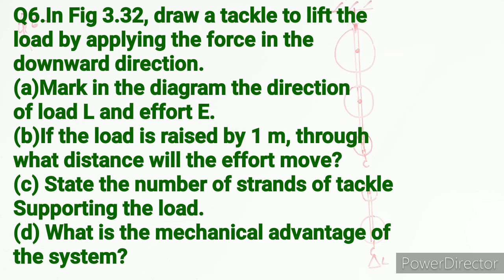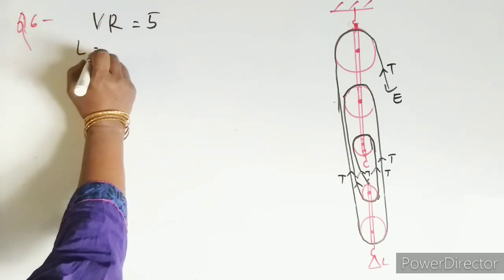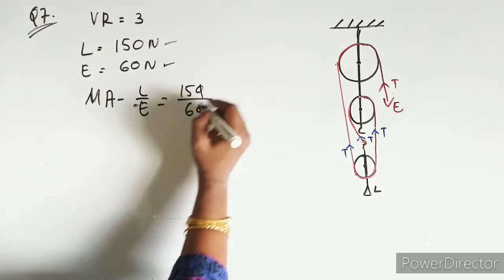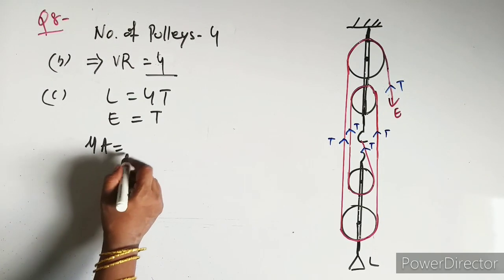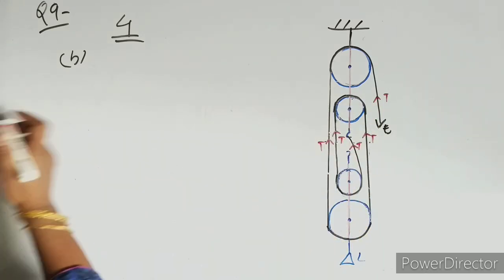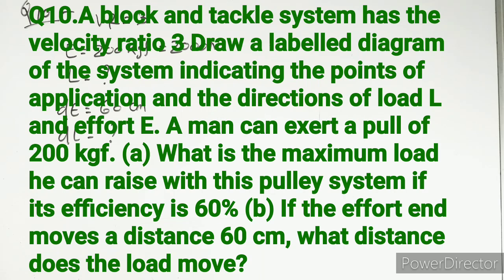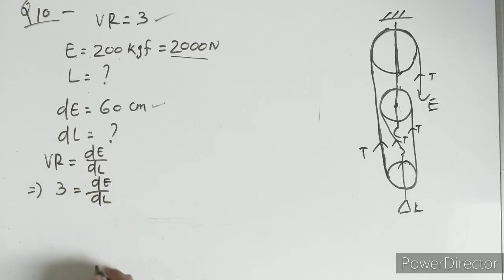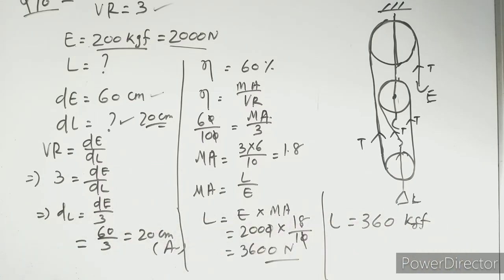Numericals of Machines|Pulley| Block and Tackle system|ex 3(B)Part-2|ICSE10physics|Concise physics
This video numericals from concise( Selina) physics exercise 3(B)are solved.
The link of part -1 is given below.